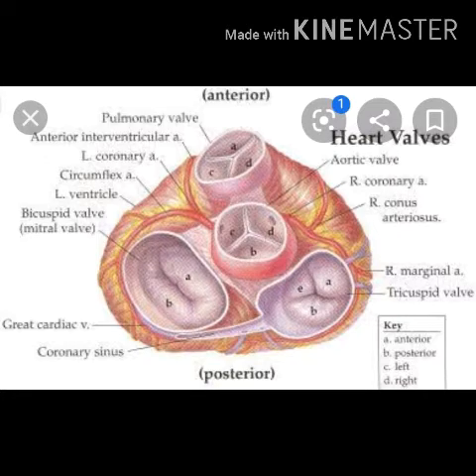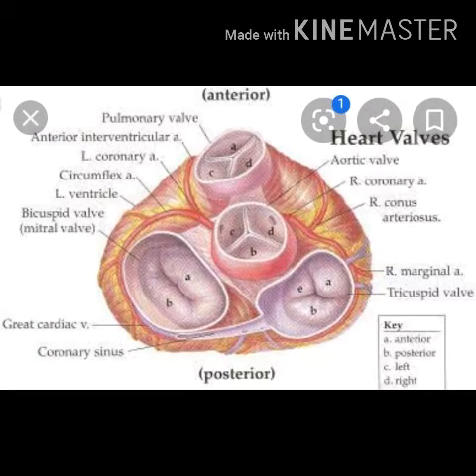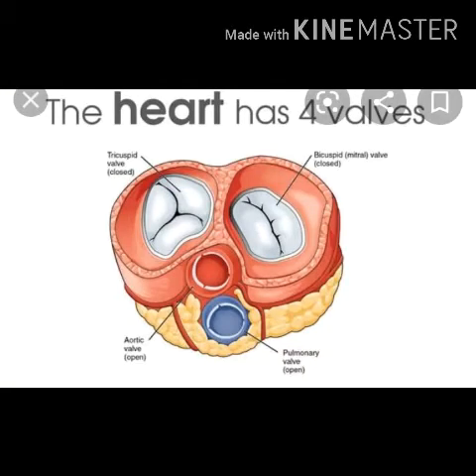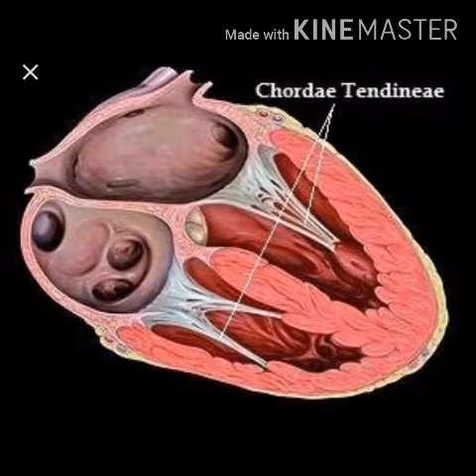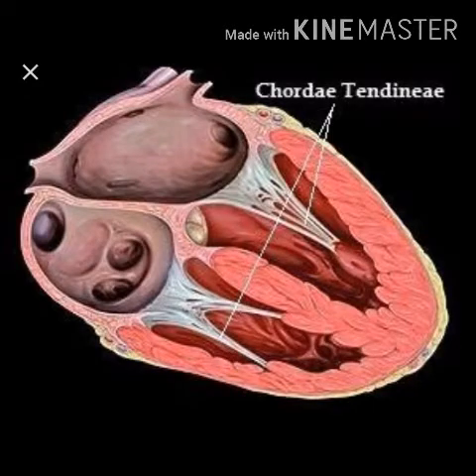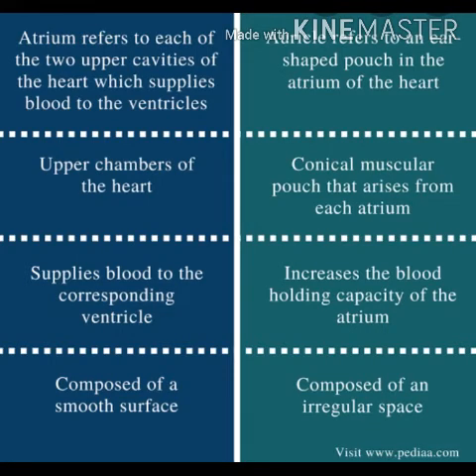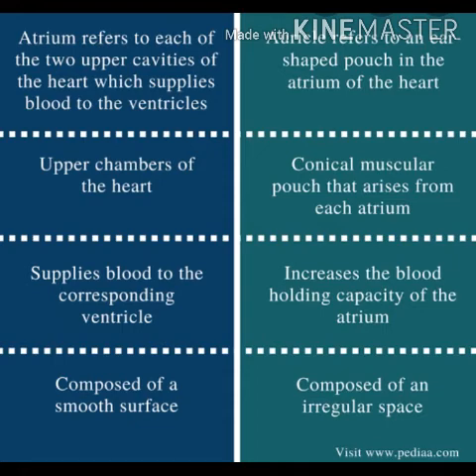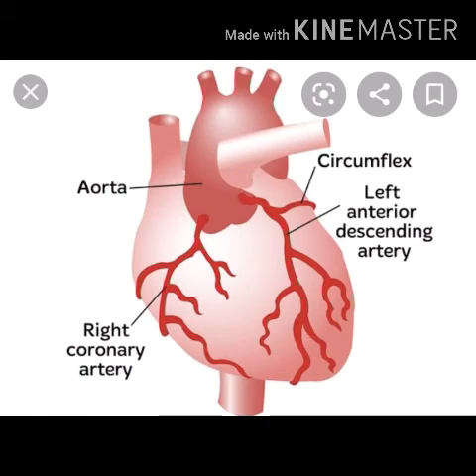Heart valves || Biology || class X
Explanation of functions of heart valves